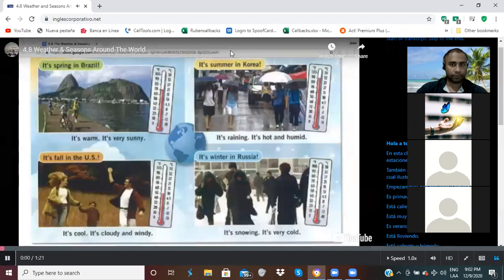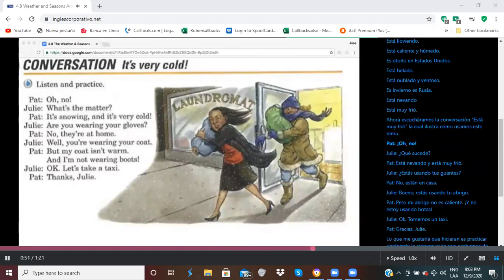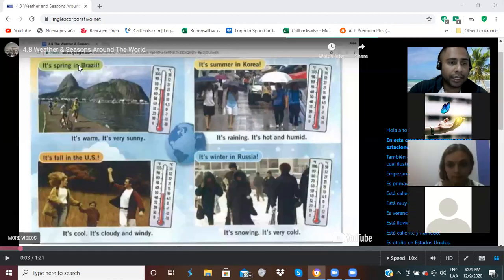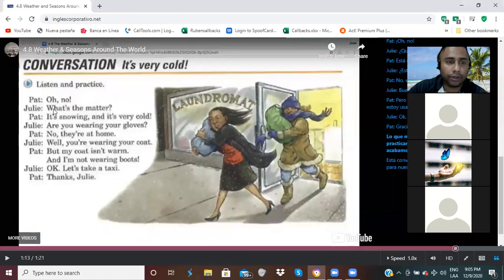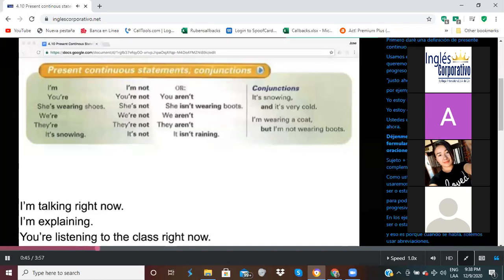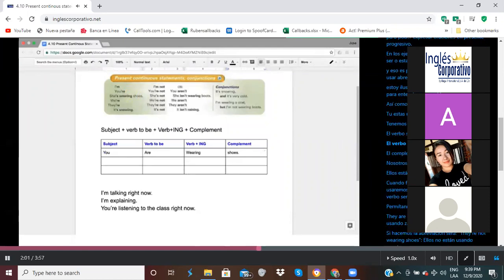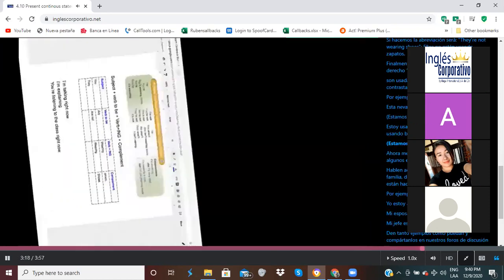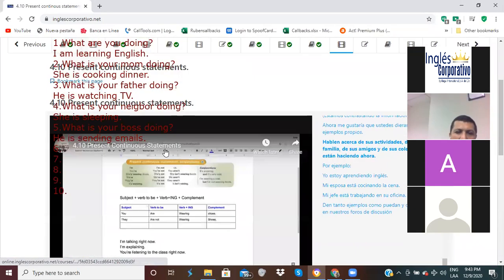Ingles Corporativo-Using the present continuous.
By the end of this class you will be able to form statements using the present continuous.

Al final de esta clase ustedes serán capaces de formar oraciones usando el presente continuo.